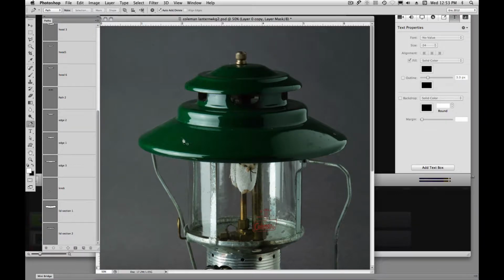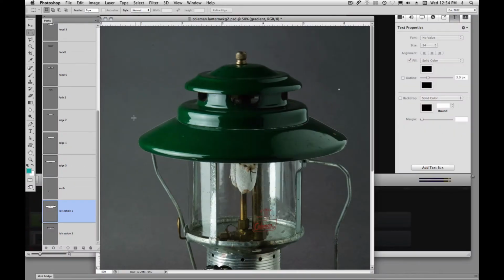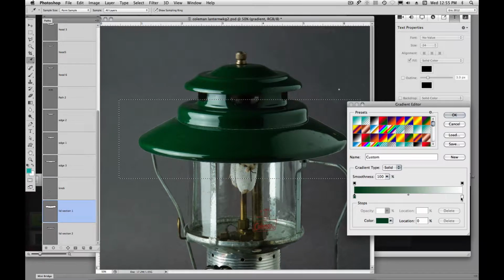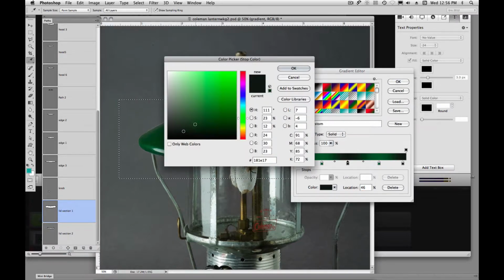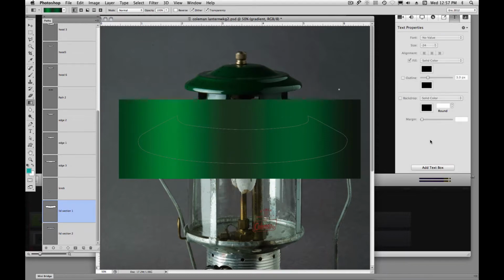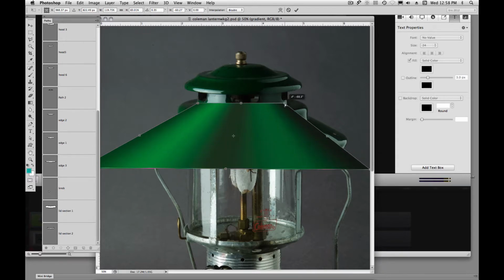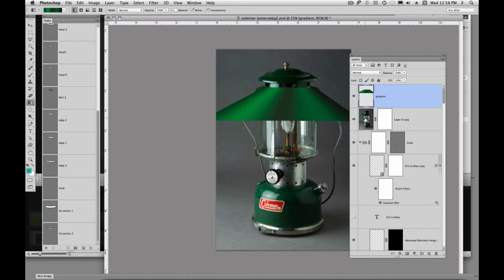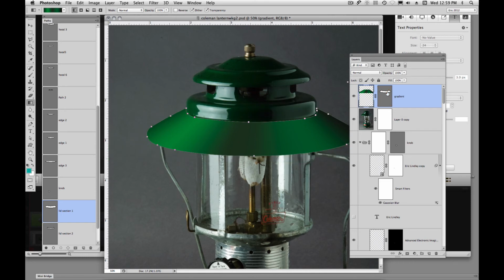Clipping A Gradient To Each Layer and layer mask | Photoshop | Eric Lindley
In this video I will show you how you can clean up the lantern surfaces by clipping a new gradient inside the masked layers you have created with your paths and vector masks.  We will then attempt to add noise to match the grain /noise of the image.

Did you know you can soften the vector mask by utilizing the properties panel?